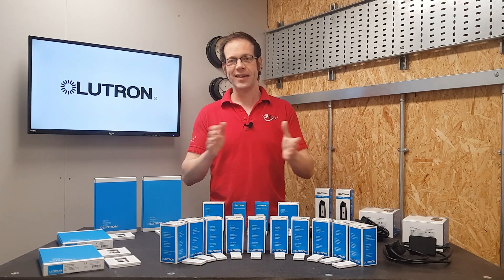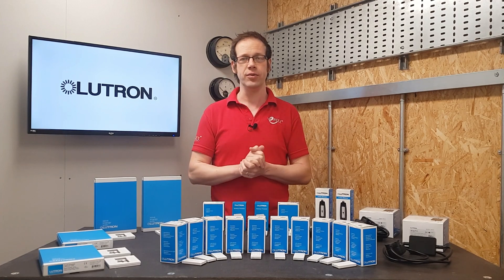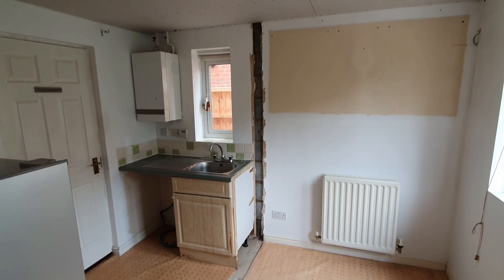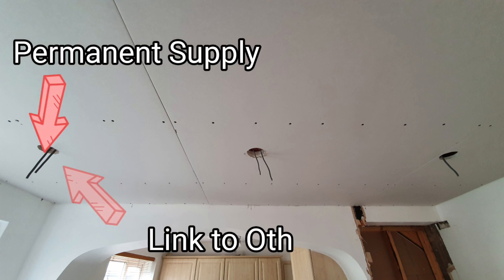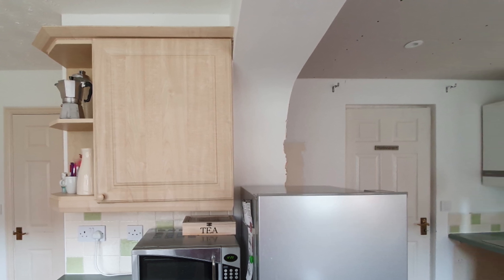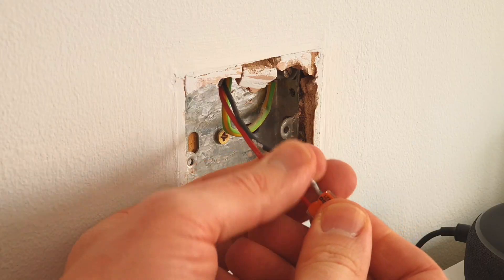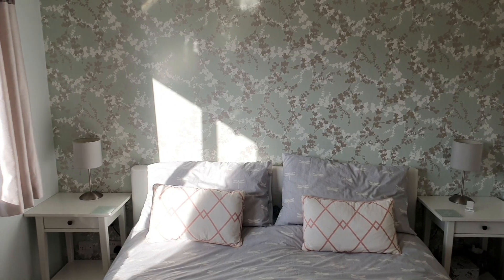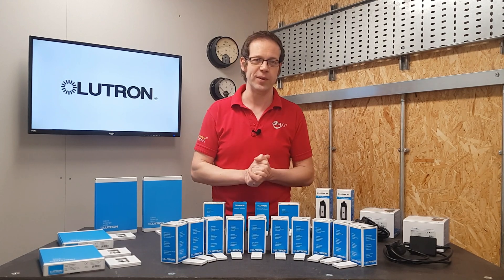TWO WAY SWITCHING is EASY with the Lutron RA2 Select wireless lighting control.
Do we need to run additional cables for 2 way switching? Do we need to provide a switch drop at all? Can we easily add a new light switch?

In this video, we explore how to install a two-way lighting circuit with no switch wiring using the wireless RA2 Select from Lutron.

Ideal for rewires, house renovations or when you need to move a light switch to a new location.

== CUT TO THE ACTION
00:00 Installing the RA2 Select
00:30 Moving a light switch
01:20 Adding a 2 way switch with no wiring
02:00 Connecting an inline dimmer
03:20 Adding a 2 way switch in a bedroom
04:00 Using a pedestal pico mount
== AD

📹 Presented by
Joe Robinson - Technical Editor eFIXX